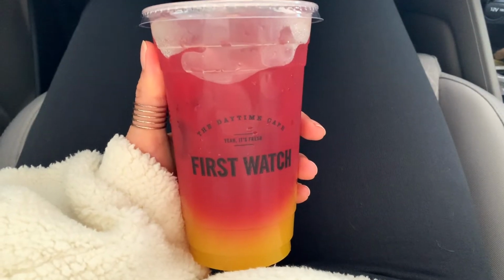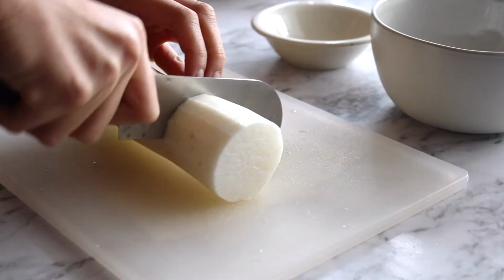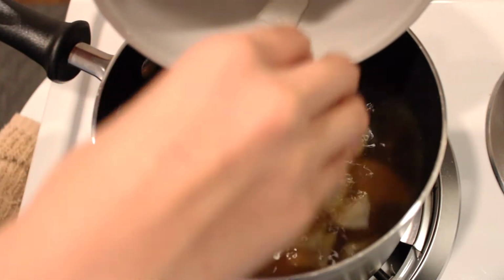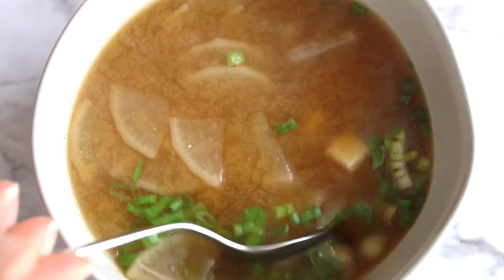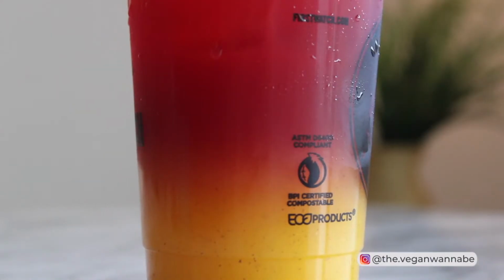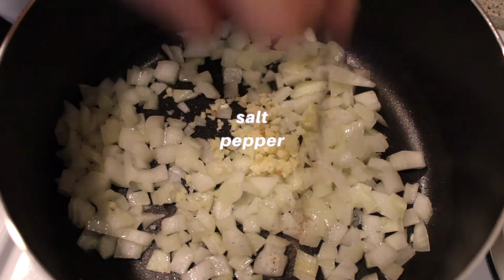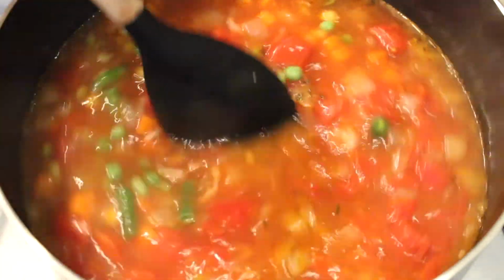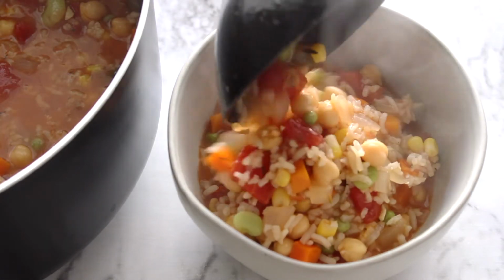What I Eat when I’m Sick: Vegan + Easy Soups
hi everyone! it’s Jaclyn here from The Vegan Wannabe. Today I’ll be showing you what I eat when I’m sick. If I’m not feeling well, I still want to give my body what it needs, but keep it simple at the same time.

in this video:
morning meditation juice from First Watch cafe
miso soup
hearty vegetable & rice soup